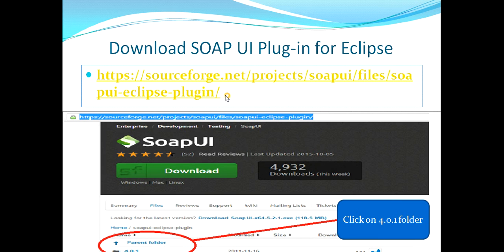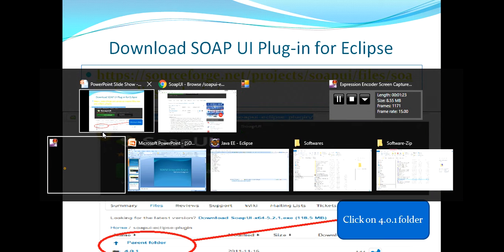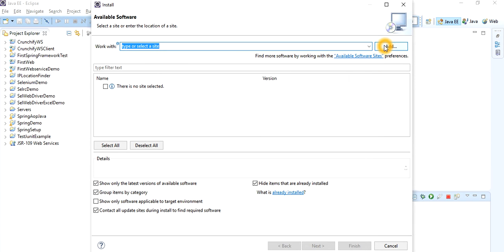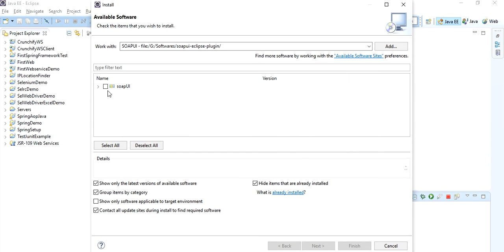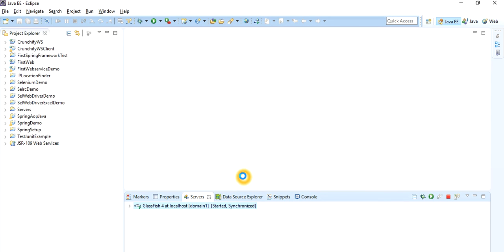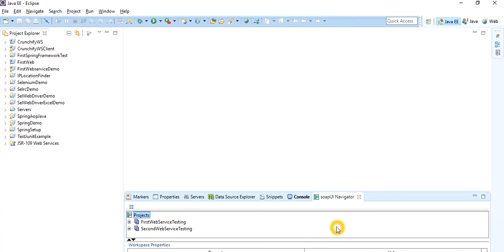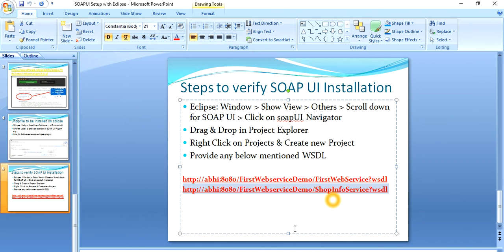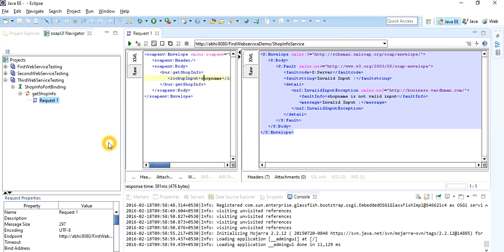SOAP UI Setup with Eclipse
SOAP-UI is used for testing SOAP web services. This video explains how to set up SOAP-UI within Eclipse.